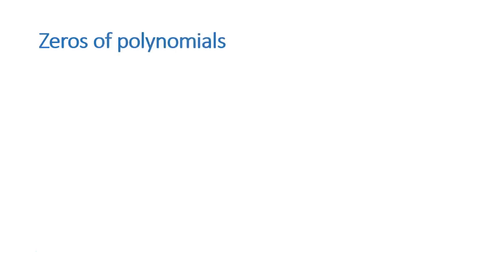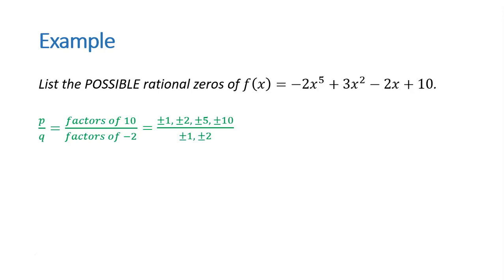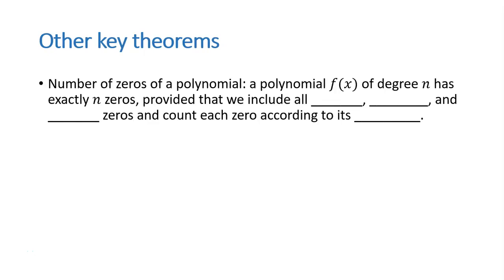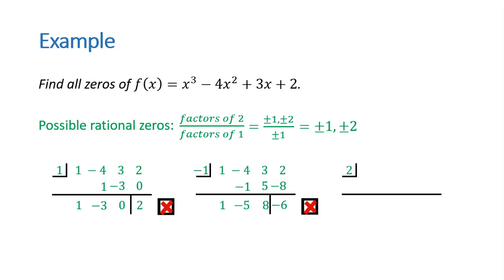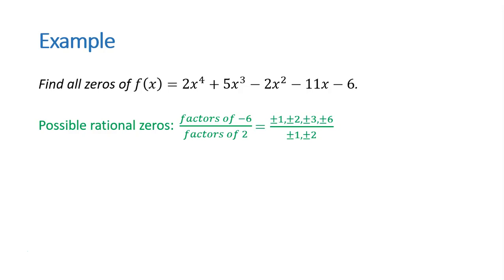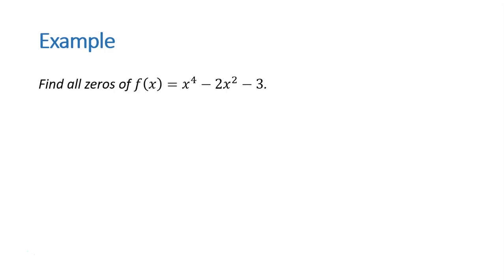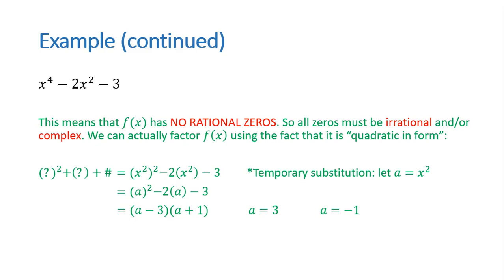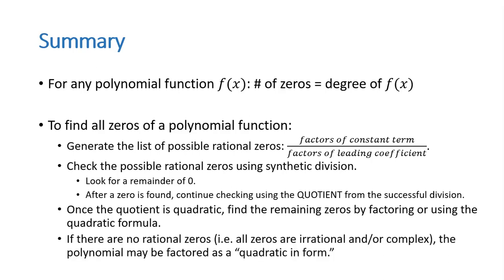3.4 - Zeros of Polynomials